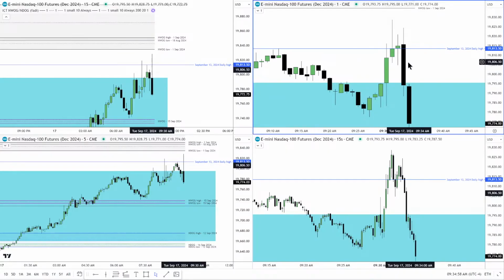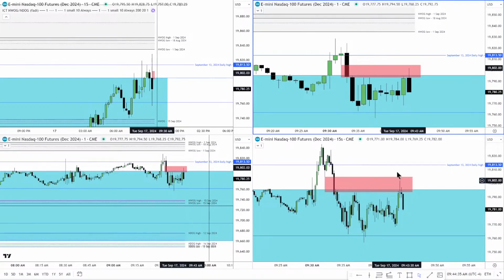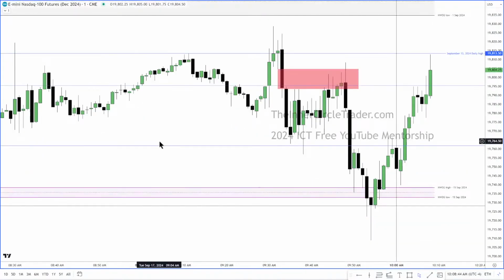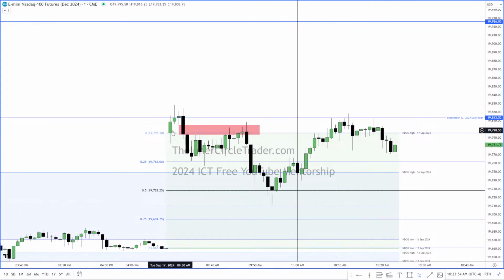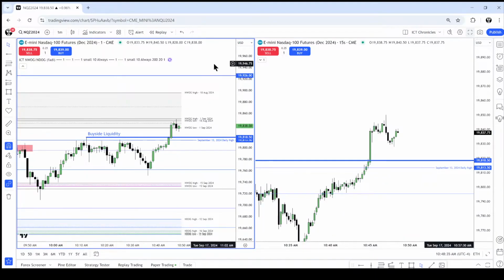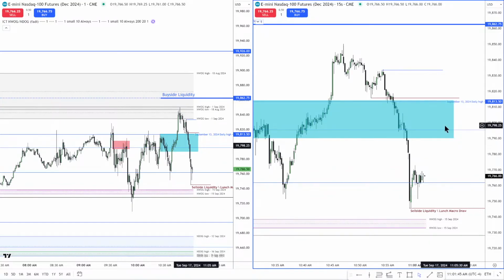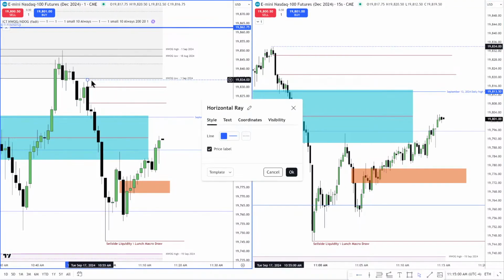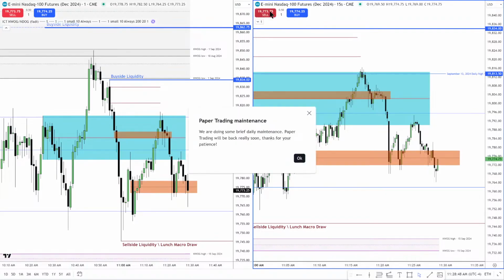[Rant-free Edit] ICT 2024 Mentorship Lecture #30 How To Manage Missed Entries September 17, 2024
This is a portion of episode 30 of the 2024 ICT Mentorship called "ICT 2024 Mentorship Lecture #30 How To Manage Missed Entries September 17, 2024". This episode is without the ranting and gets straight to the point.